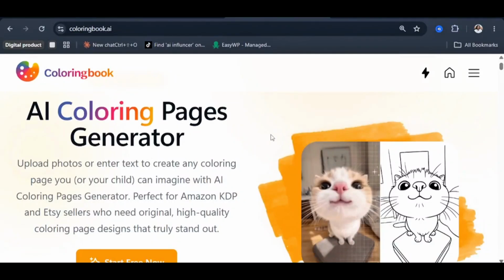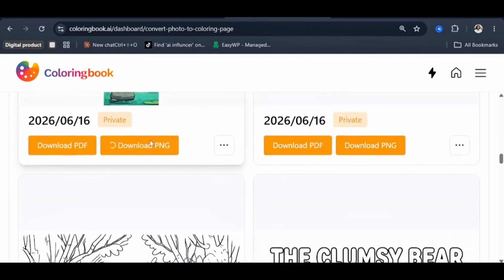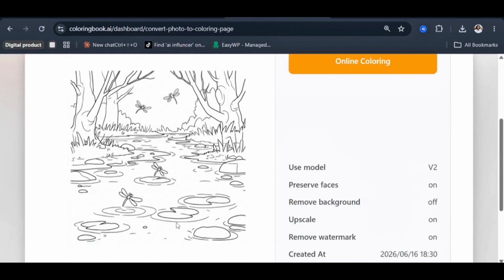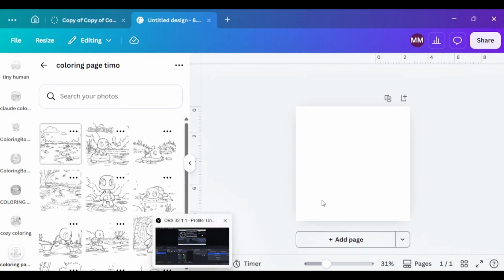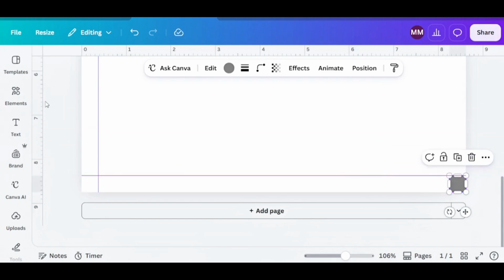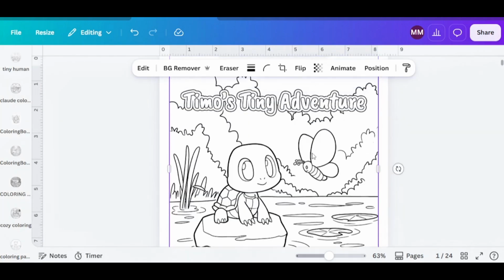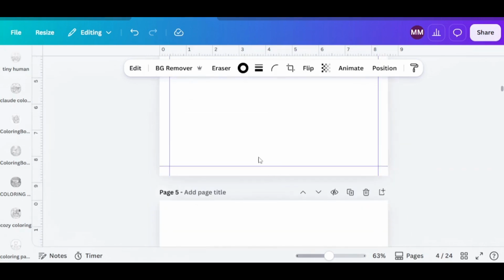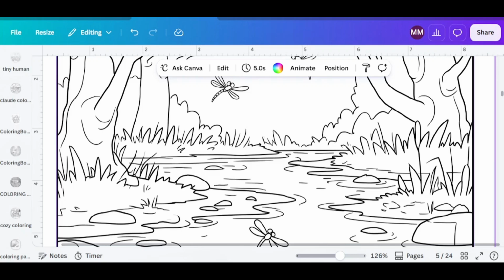I Turned a Picture Book into a Coloring Book (in minutes) Using AI🤯🤯 | Kdp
Want to create Clean KDP-ready coloring pages using AI (without any distortions or unusable outputs), use this👇

In this video, I show how I turn simple picture books into coloring books that actually sell on Amazon KDP.

Instead of starting from scratch, I use existing picture book content and convert it into clean, printable coloring pages that are ready for publishing. This method helps speed up KDP creation and opens up a simple way to create multiple products from one idea.

1 Story Idea → 2 Profitable KDP Products  (children's Book + Coloring Book) | Using AI

About Me